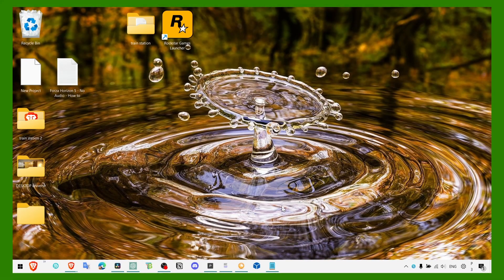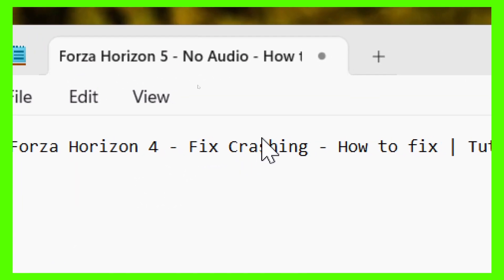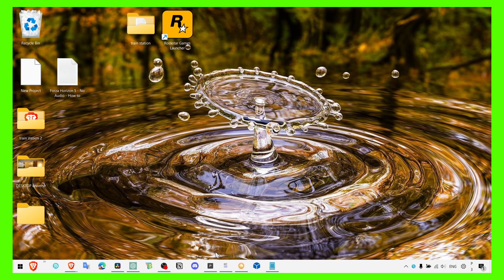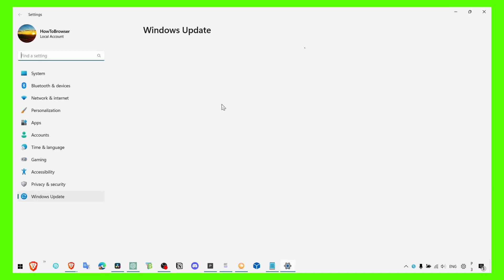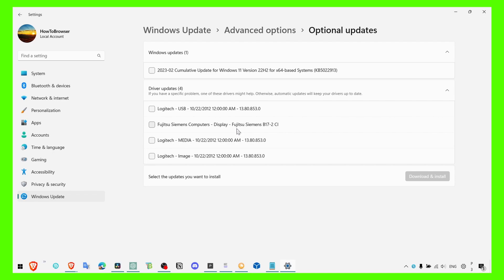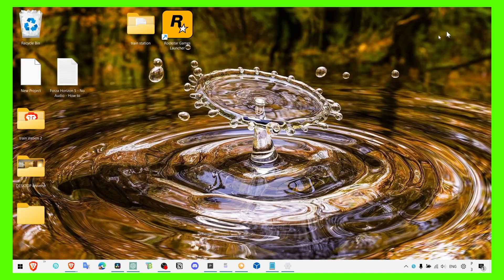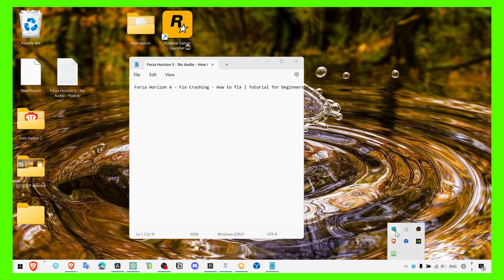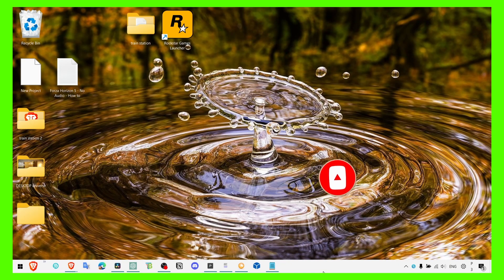Forza Horizon 4 Fix Crashing - How To Fix | Tutorial For Beginners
Forza Horizon 4 is a well-known racing game, but when it keeps crashing while you're playing, it might be annoying. Although you're not the only one who has experienced Forza Horizon 4 crashes, don't worry—in this video, we'll walk you through a step-by-step troubleshooting tutorial to help you repair the issue.

So, if you're having trouble with Forza Horizon 4 crashes, watch this video and let us know so we can help you resume racing!